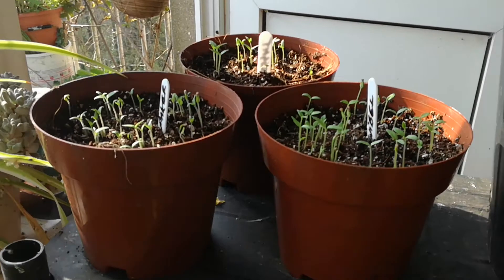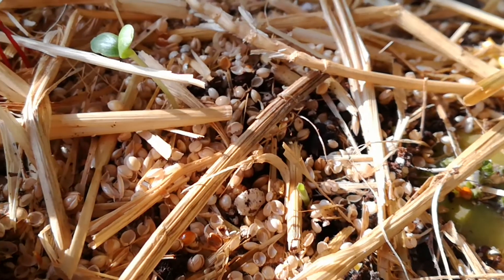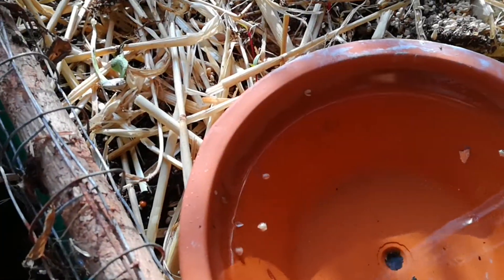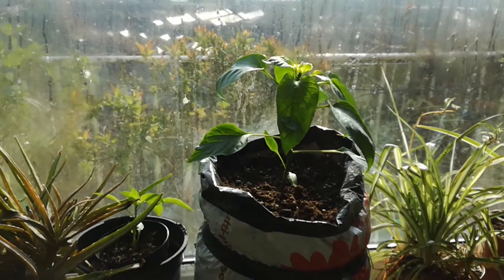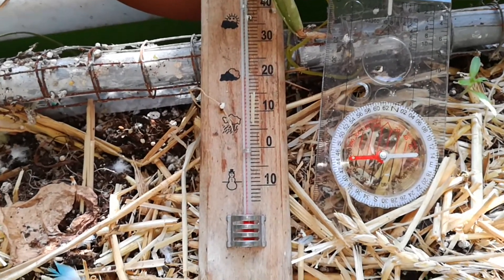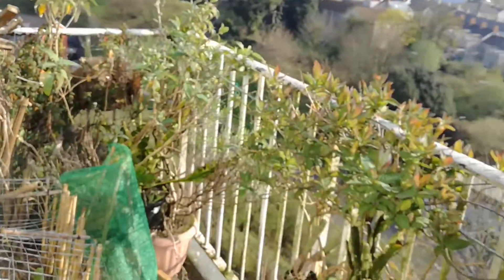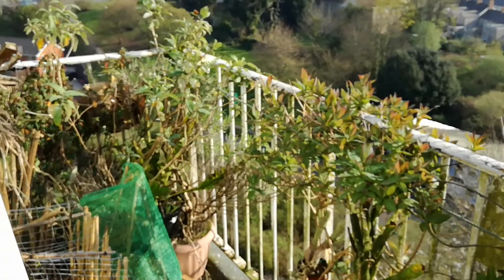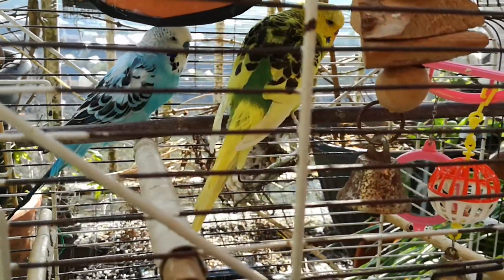City Garden update.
Update of a garden in the city. Innit!!